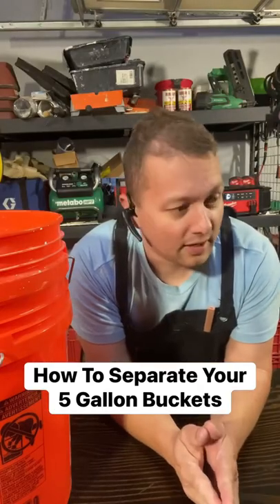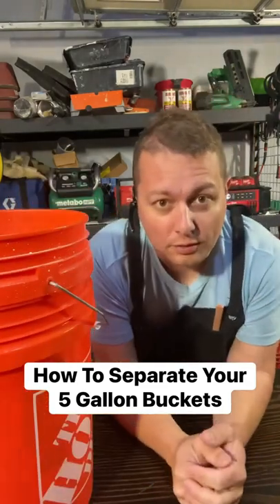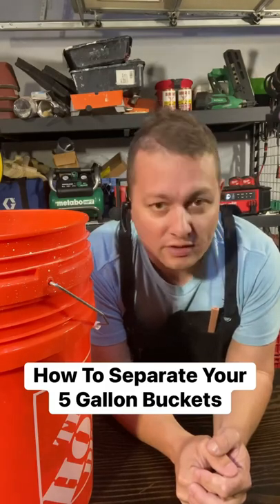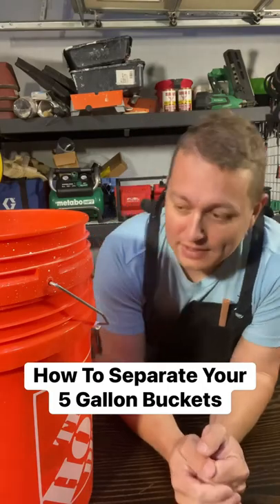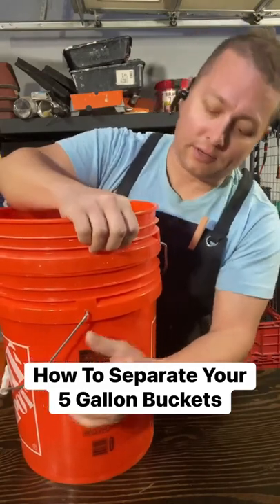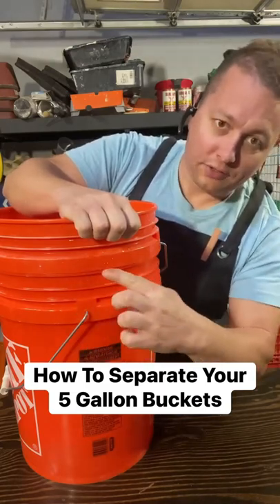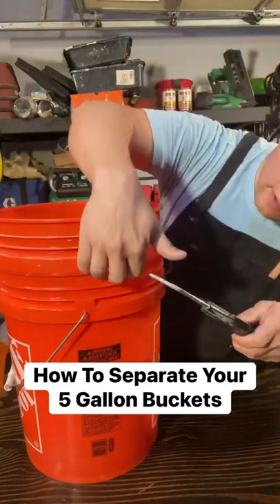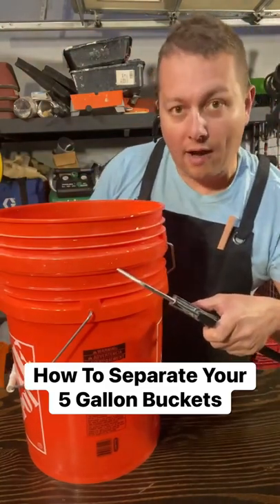How to Unstick Two 5-Gallon Buckets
One of five ways to unstick tow 5-Gallon Buckets Stuck Together using air.